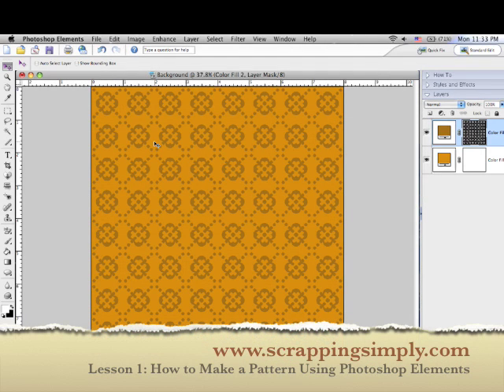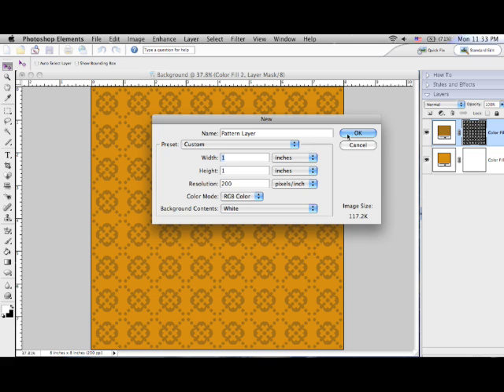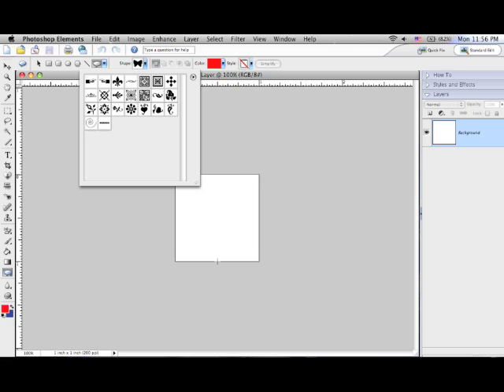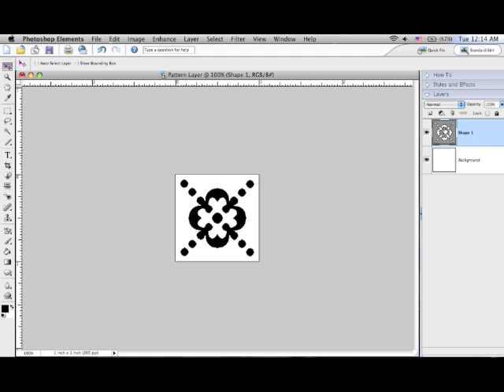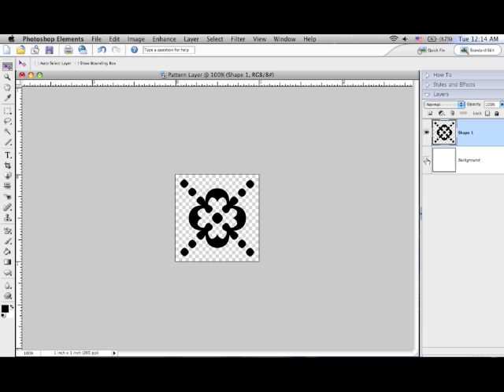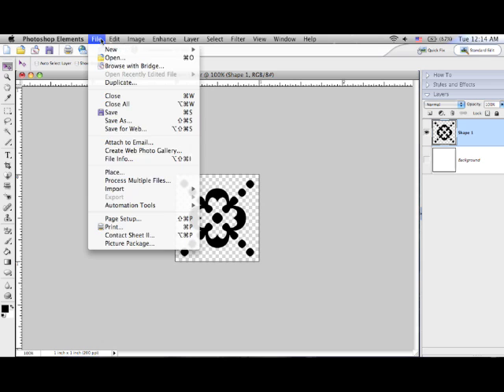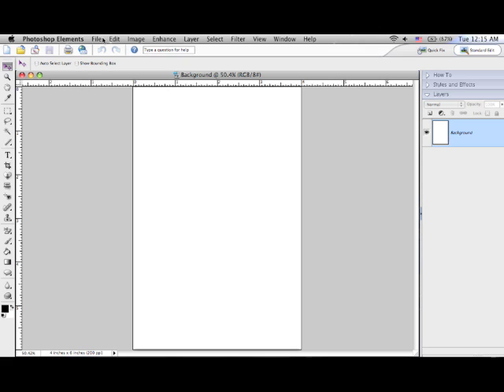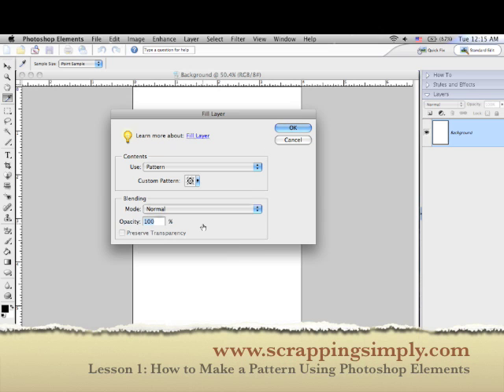Scrapping Simply - Lesson 1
How to make a pattern using Photoshop Elements. This is the first in a series of videos to create pages and get them ready for digital scrapbook prints.